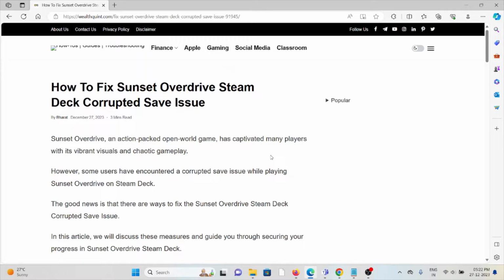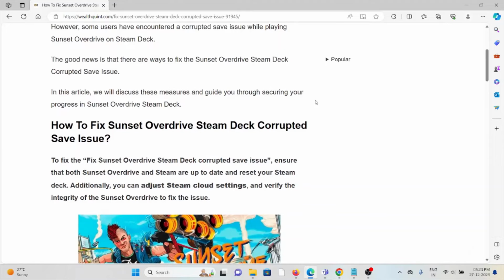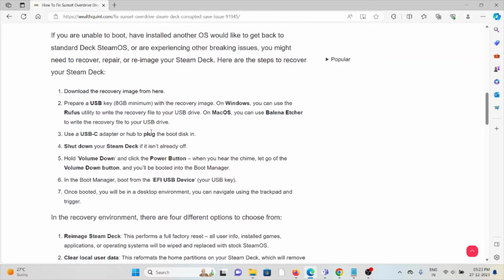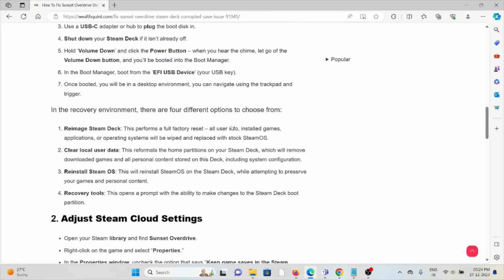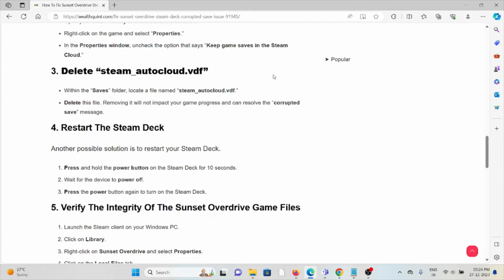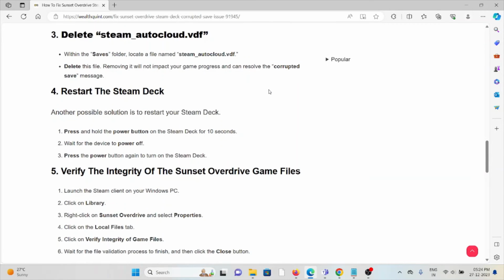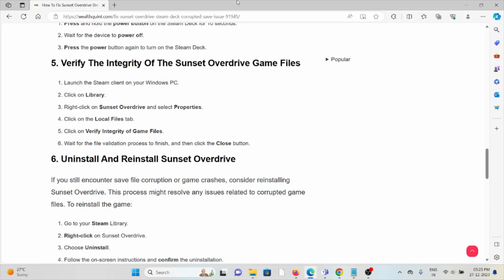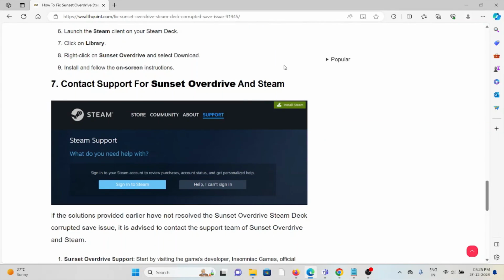How To Fix Sunset Overdrive Steam Deck Corrupted Save Issue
Sunset Overdrive, an action-packed open-world game, has captivated many players with its vibrant visuals and chaotic gameplay.However, some users have encountered a corrupted save issue while playing Sunset Overdrive on Steam Deck.The good news is that there are ways to fix the Sunset Overdrive Steam Deck Corrupted Save Issue.In this article, we will discuss these measures and guide you through securing your progress in Sunset Overdrive Steam Deck.

0:00 Introduction
0:39 Solution 1:Reset Your Steam Deck
1:42 Solution 2:Adjust Steam Cloud Settings
2:00 Solution 3:Delete “steam_autocloud.vdf”
2:23 Solution 4:Restart The Steam Deck
2:38 Solution 5:Verify The Integrity Of The Sunset Overdrive Game Files
3:02 Solution 6:Uninstall And Reinstall Sunset Overdrive
3:15 Solution 7:Contact Support For Sunset Overdrive And Steam